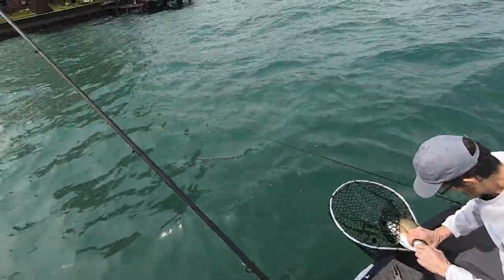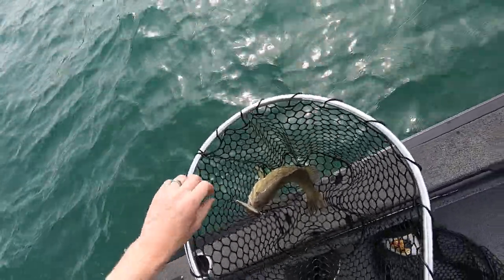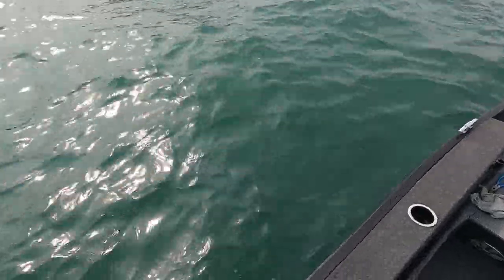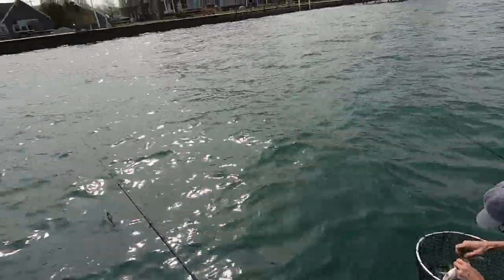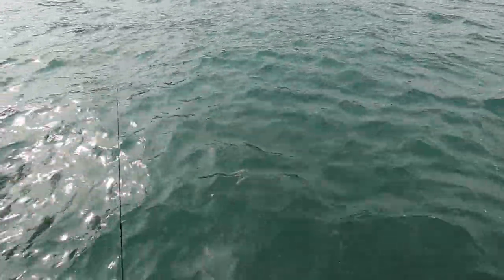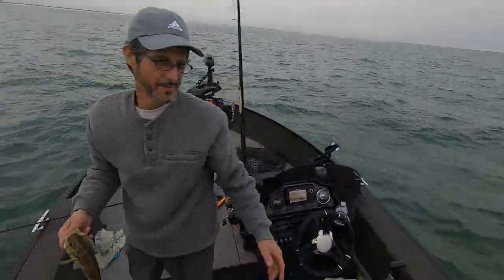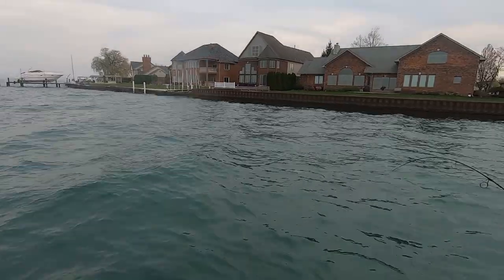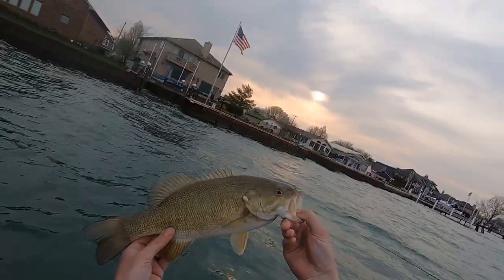Lake St. Clair Smallmouth - Jerkbaits and Dropshot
Northern Mike and I hit Lake St. Clair for some feisty spring smallmouth.